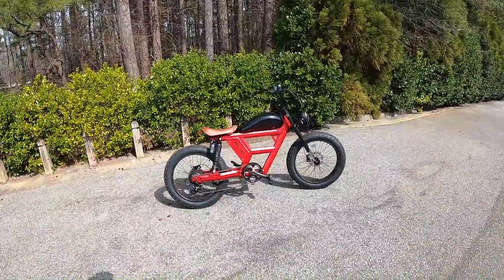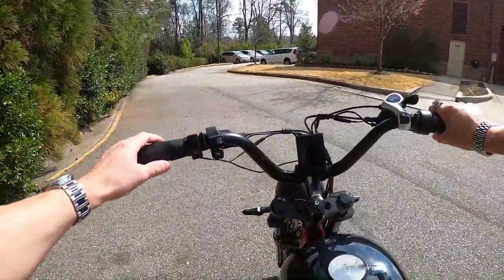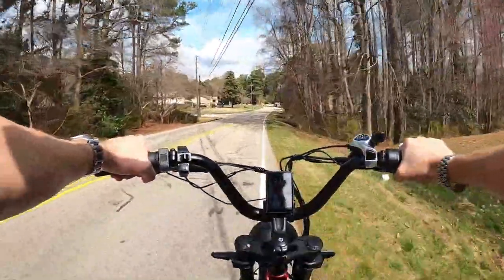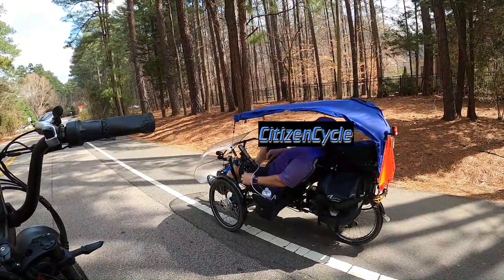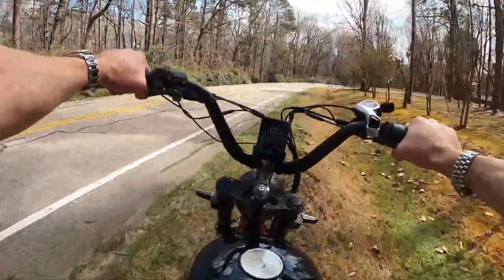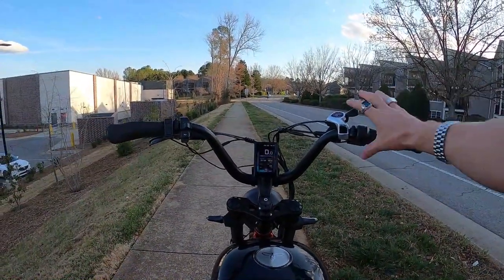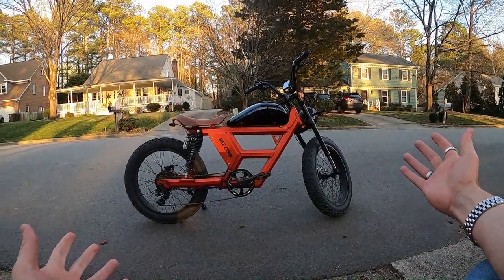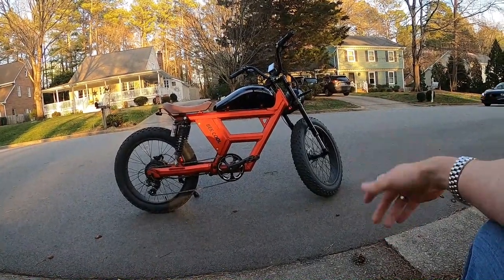Bee Challenger Range Test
Testing the throttle only range of the 2022 Bee Challenger from Bee Cool Bikes.  This bike has an enormous 48v 30ah battery pack.  How far can you go without pedaling..